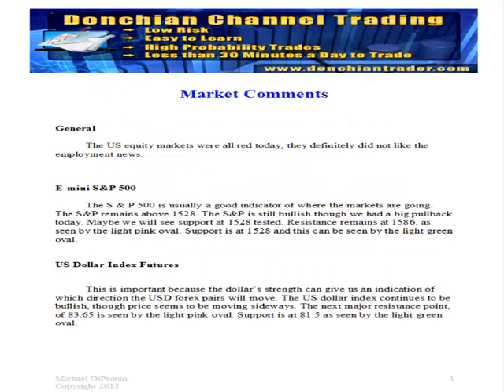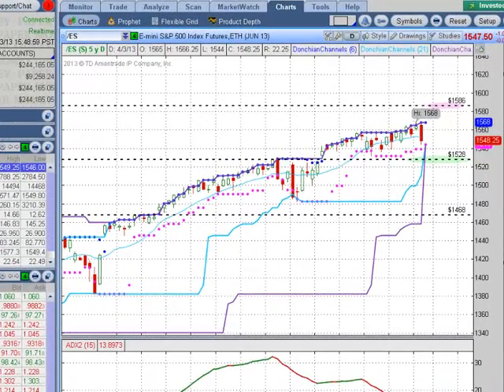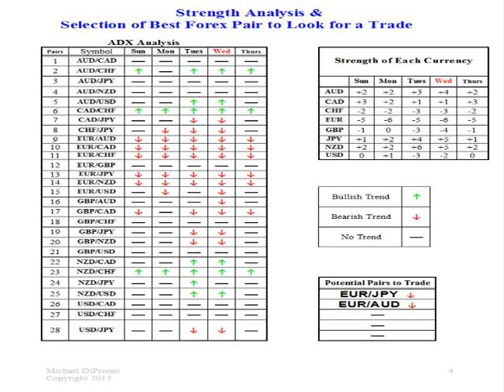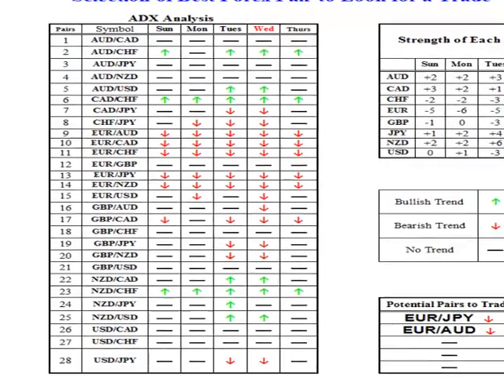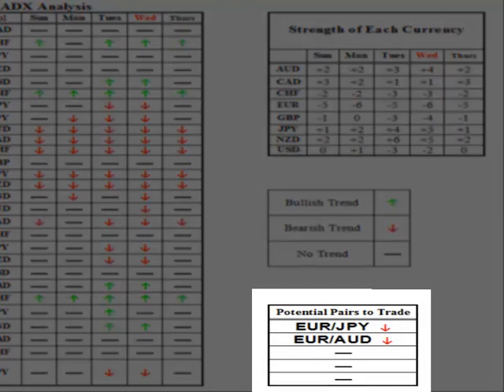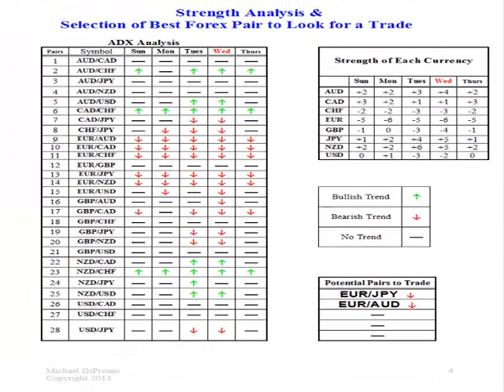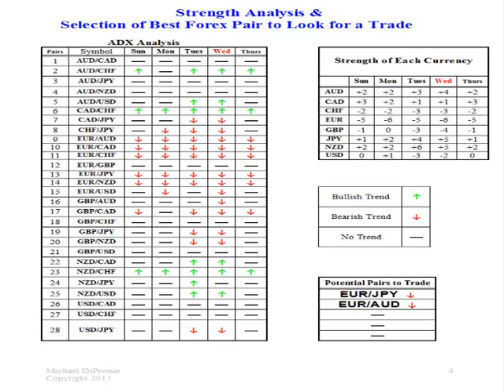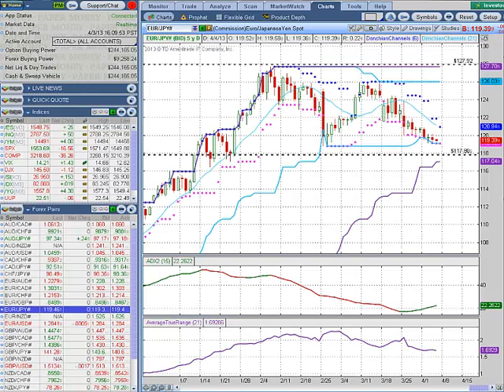Trend Trading - Forex Daily Analysis April 3 2013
Script:
Good afternoon, this is Michael.  Welcome to the Donchian Channel Forex Trend Analysis for Wednesday April 3rd  , 2013. It is now 4:00 PM Pacific Standard time.
The US equity markets were all red today, they definitely did not like the employment news.
Let's look and see what the markets are telling us today.
The S & P 500 is usually a good indicator of where the markets are going. The S&P remains above 1528. The S&P is still bullish though we had a big pullback today. Maybe we will see support at 1528 tested. The next Resistance remains at 1586, as seen by the light pink oval. Support is at 1528 and this can be seen by the light green oval.
This is important because the dollar's strength can give us an indication of which direction the USD forex pairs will move. The US dollar index continues to be bullish, though price seems to be moving sideways. The next major resistance point, of 83.65 is seen by the light pink oval. Support is at 81.5 as seen by the light green oval.
Once a day after 5:00 PM EST, I do a review of all 28 forex pair price charts. This analysis, adjustments to open trades and placing new orders takes less than 20 minutes per day.

        Here are Wednesday's results

In the table on the left, we make a notation when a pair has a green ADX. If the ADX is red, there isn't a trend, so we will just put a dash.
If the trend is Bullish, this means the price is increasing and we put a green up arrow. If the trend is Bearish it means the price is decreasing and we put a red down arrow.

We will then consolidate the information from the ADX table we note the strength of each currency in the table in the upper right. The strength can range from 0 to +7 for bullish or from 0 to --7 for bearish.

And In the lower right hand corner, we list the forex pairs that may be setting up for a trade.

The whole purpose of this analysis is to choose the forex pairs that have the highest probability of making a successful trade. So, we will match the strongest currencies with the weakest currencies to make the best pairs to trade. Today we have 3 weak currencies and 3 strong currencies. There are only 2 pairs that are presently of interest and these are the EUR/JPY and the EUR/AUD.
Open Trades
There haven't been any open trades for April yet.

New Orders.  No new orders were placed today, however we are watching EUR/JPY and the EUR/AUD pairs.

Please post and share if you have any suggestions, comments or any questions. If you would like to have more detail on the trading strategy, please go and request the free trading guide.

The iTunes link is listed at the bottom of the page..